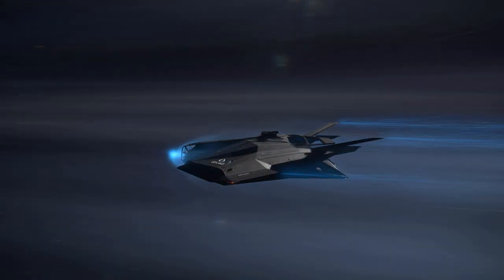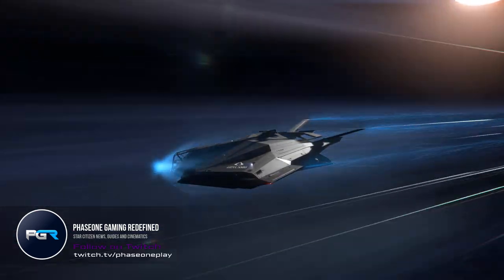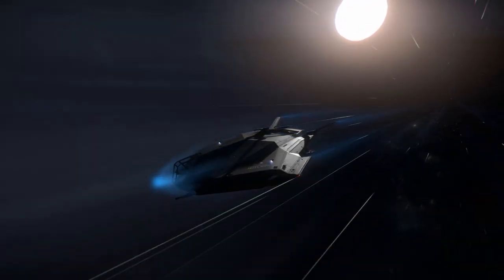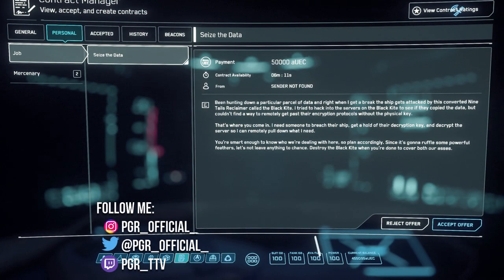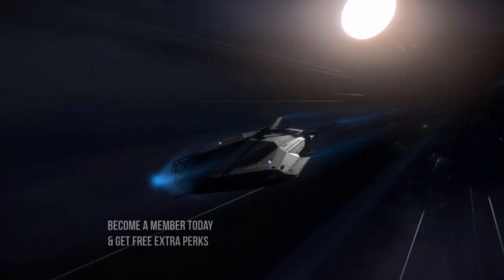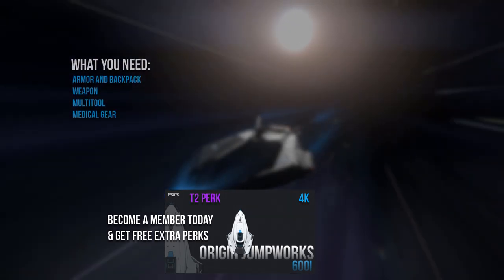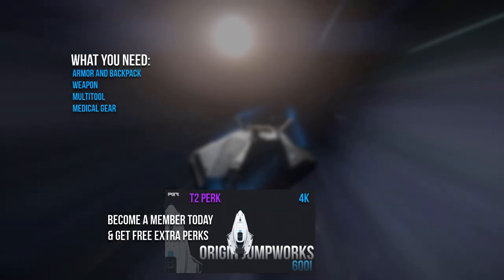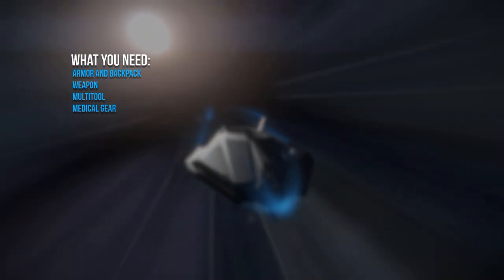Star Citizen 3.17.2 - How to Get The Reclaimer Space Mission Plus Tips